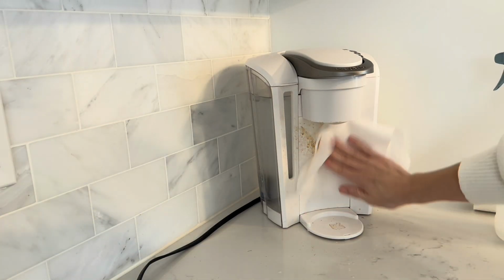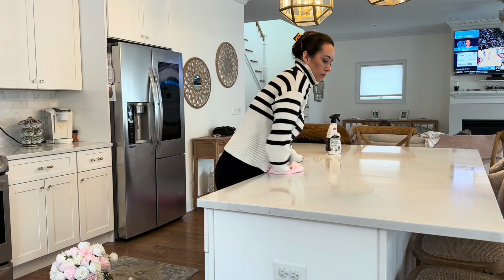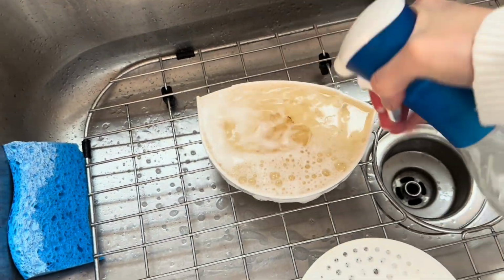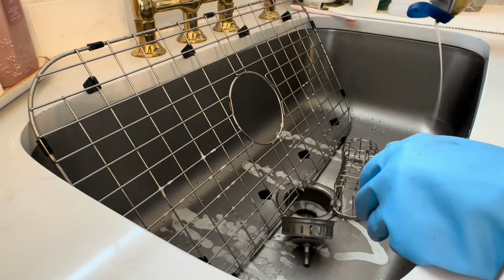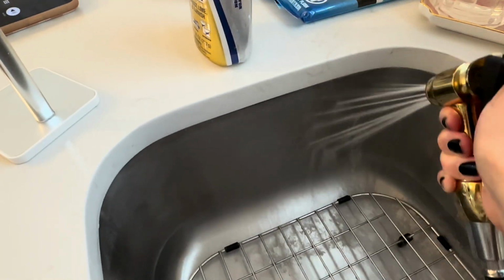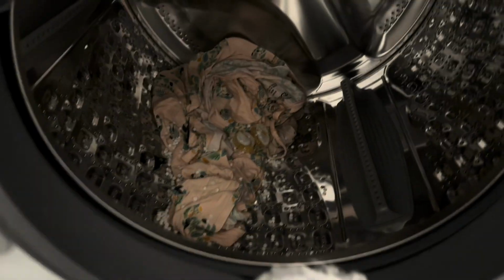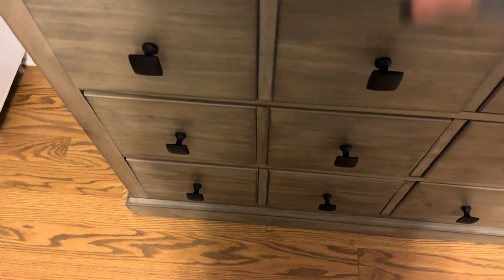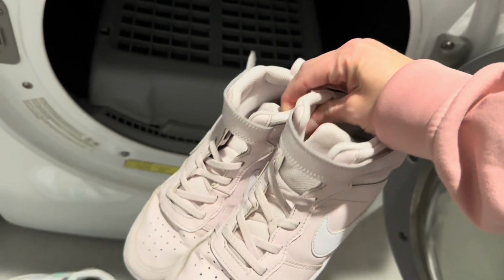CLEAN WITH ME! Getting my weekly cleaning chores done.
CLEAN WITH ME! Getting my weekend cleaning chores done.

Laundry booster i love!
Downy light scent booster

Quartz and stone cleaner

Cleaning brushes I recommend:
Small power brush

Large cleaning brush with attachments

Soap dispensing brush

Deep clean scrub brush

Large all-purpose scrub brush

LiketoKnowit - Shop my Style @ LiketoKnow.it/OrganizationBeautyNation

Product links with Go.Magik.ly, rstyle.me, bit.ly and amzn.to indicate a referral and/or affiliate link which means I receive a small commission if you purchase through those links (at no cost to you).